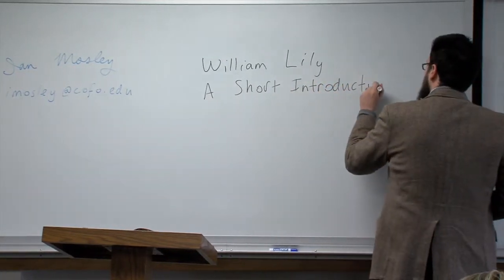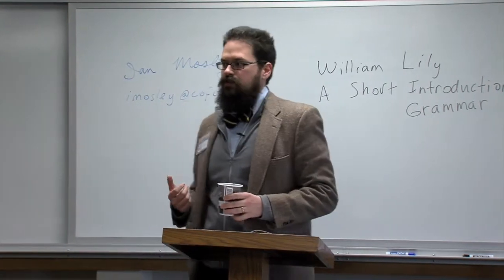Rethinking Elementary Latin--Ian Mosley